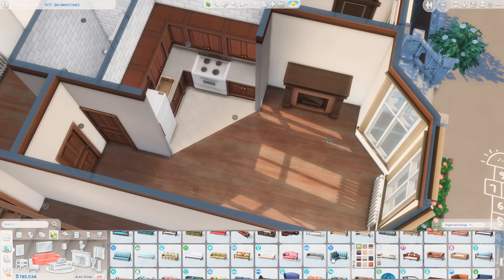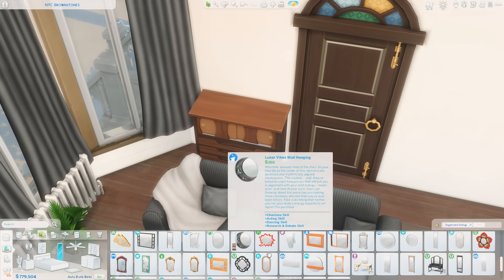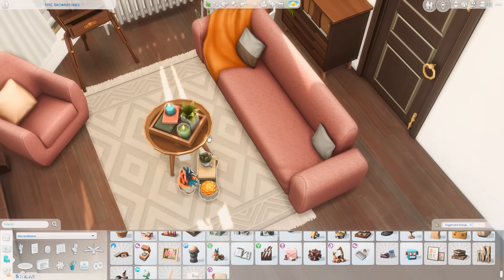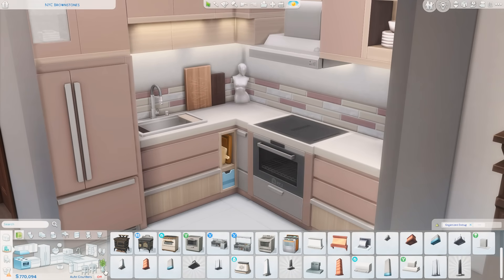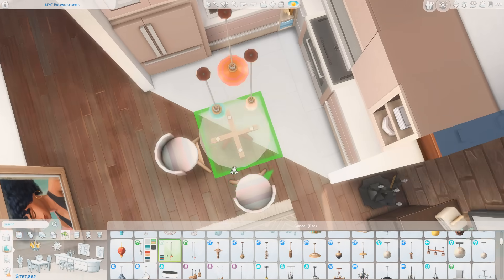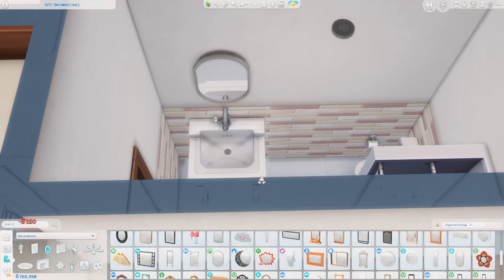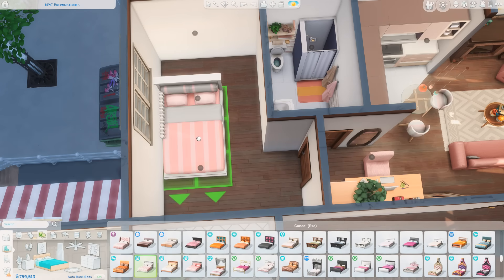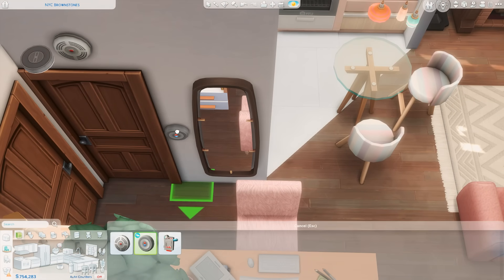Artist City Apartment // The Sims 4 Speed Build: Apartment Renovation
I decorated a city apartment for an artist in the NYC Brownstones I built! Tour coming soon!

World: San Myshuno
Lot Name: Waterside Warble
Gallery Name: NYC Brownstones
Lot Size: 30x30